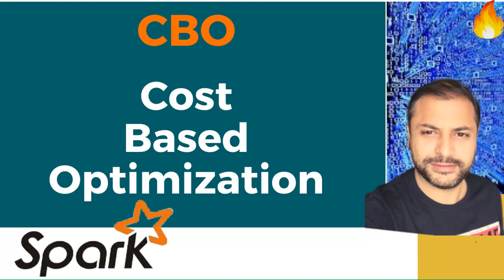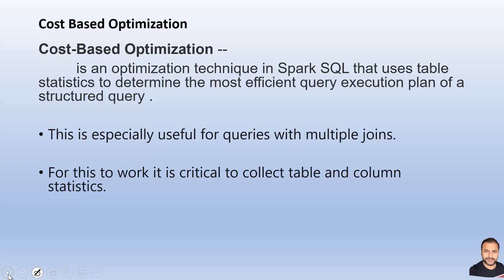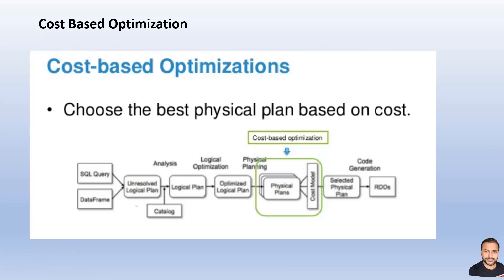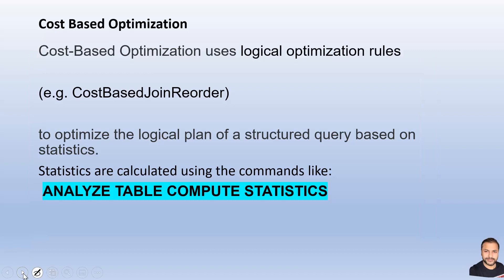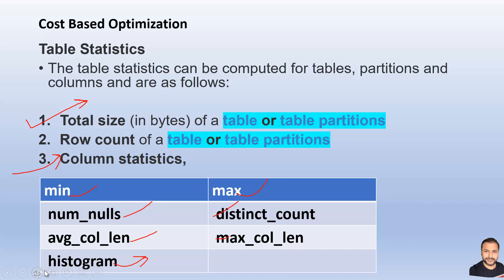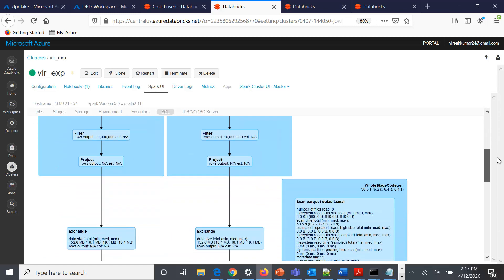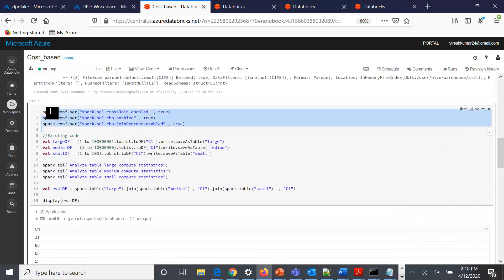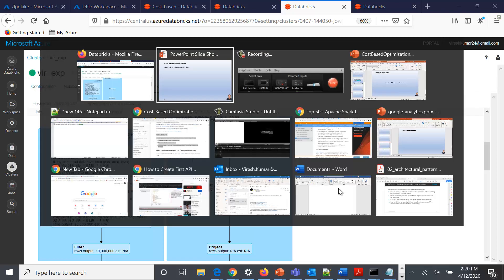Spark Interview Question | Cost Based Optimizer